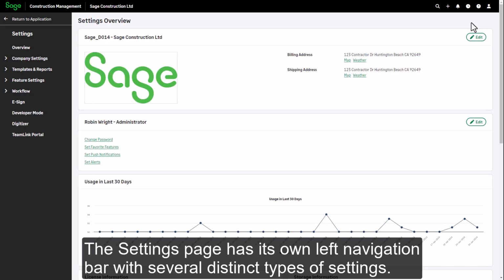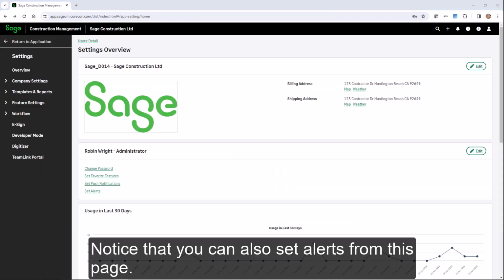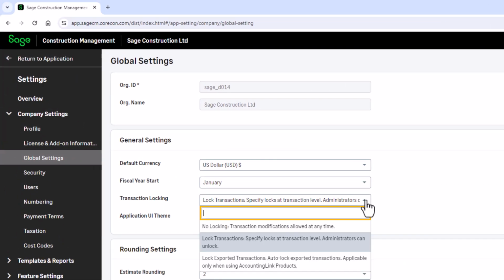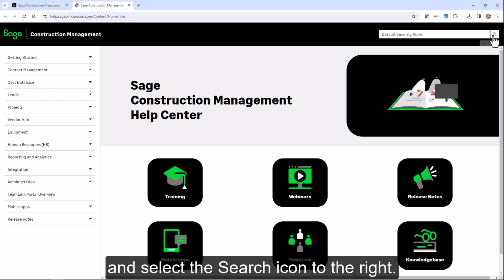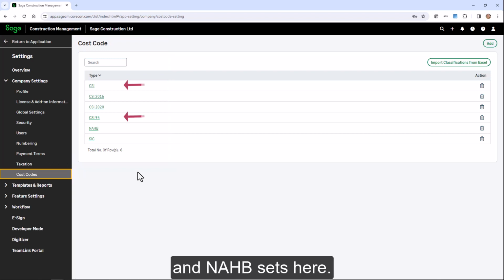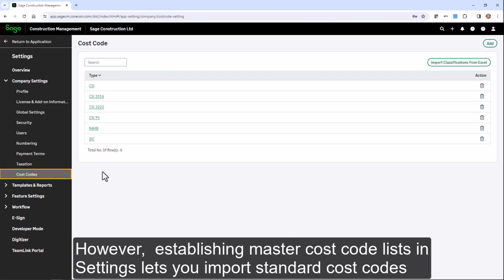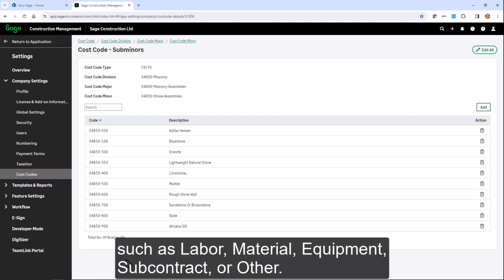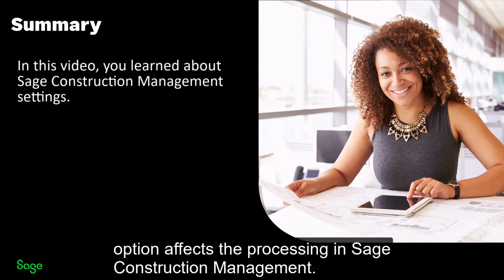Sage Construction Management - Company Settings Overview